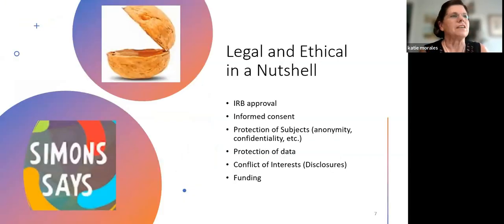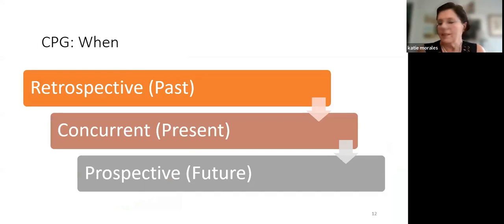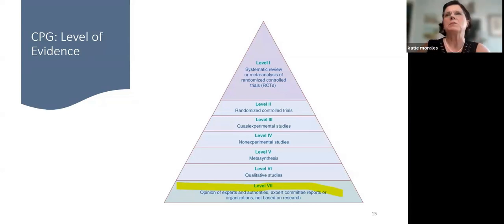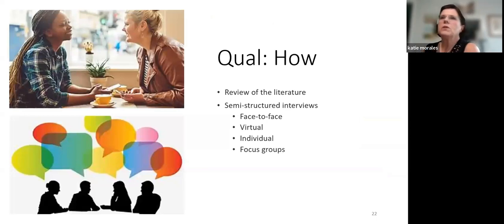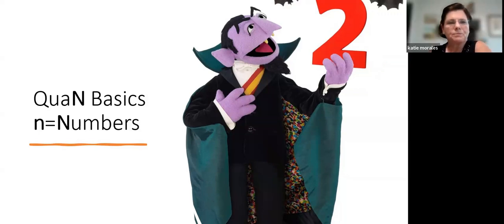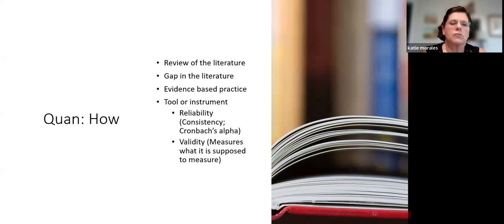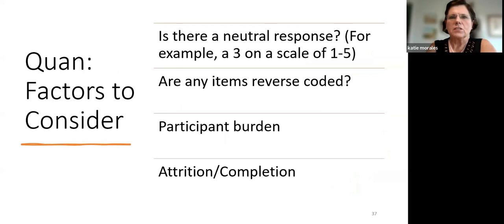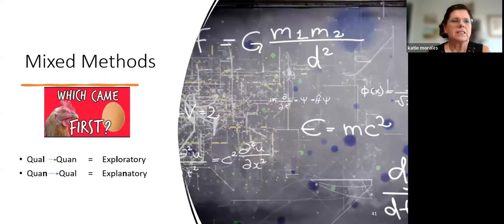Spooktacular Research 101